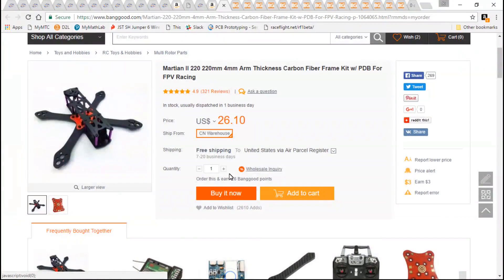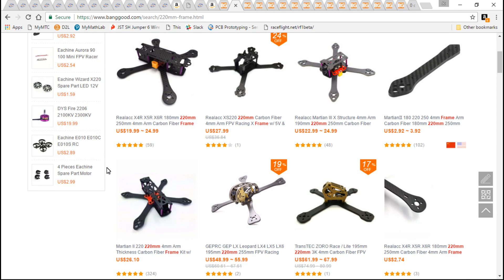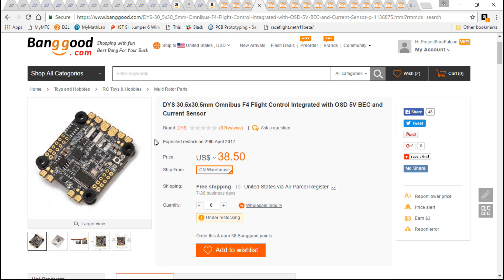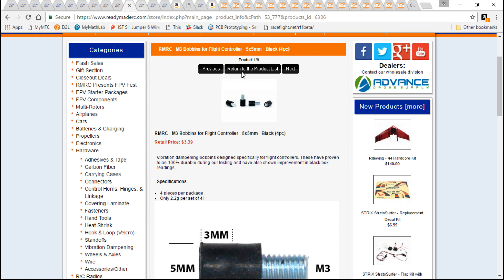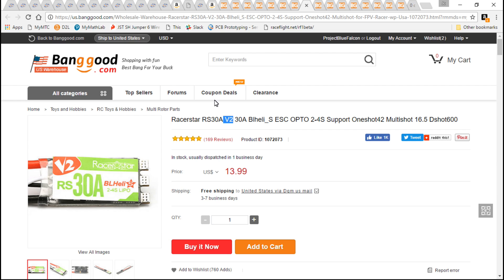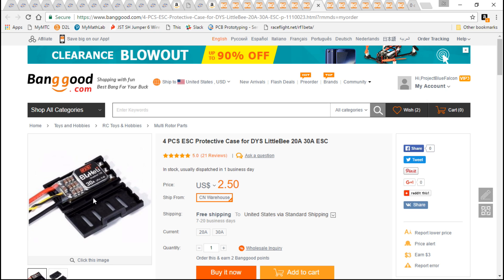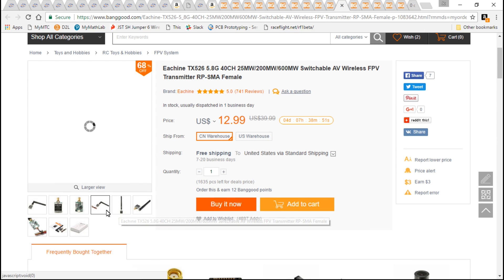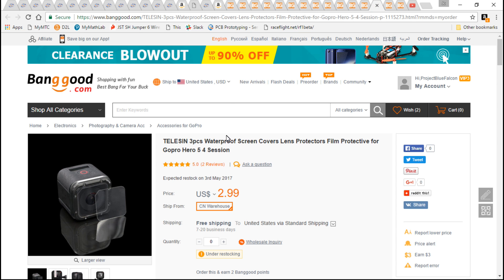Multirotor Build Pt2: Part Selection (quad #2)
Here is the parts list for quad 2 and why I picked them.

HD camera
Silicone case
Screen protectors

Quad #2
Flight controller
FC soft mounts
ESC protectors
FPV camera
HD camera
Silicone case
Screen protectors